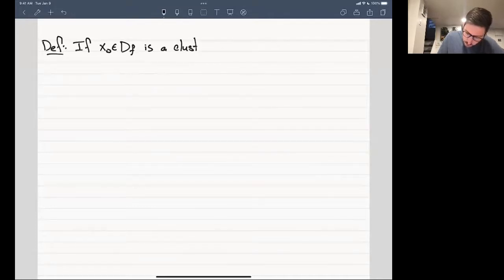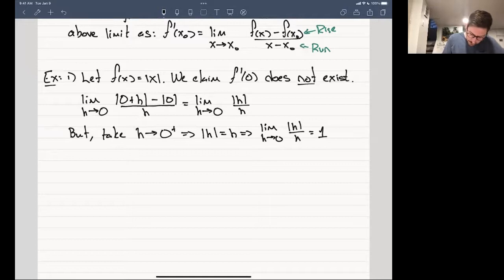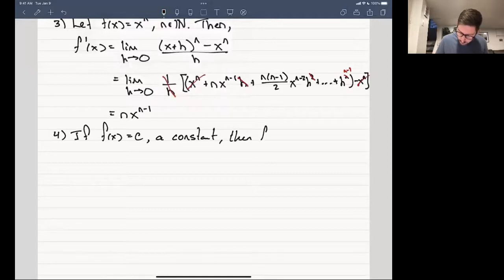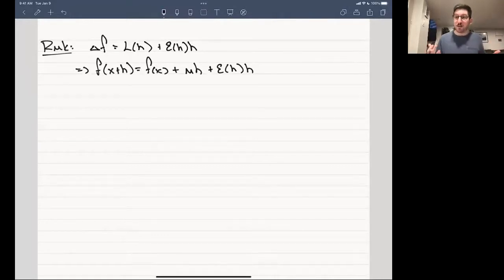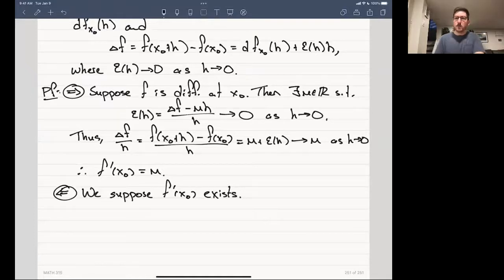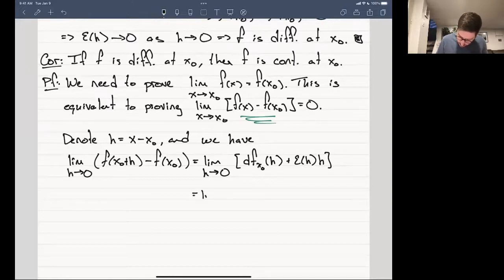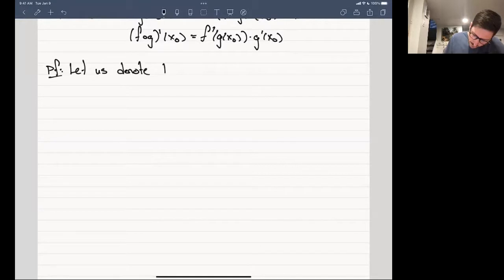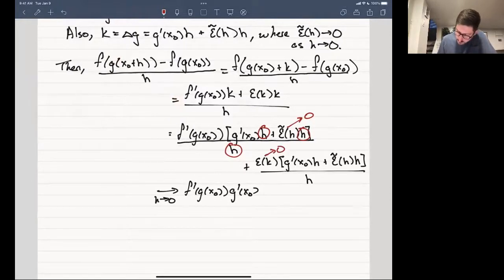Derivatives and Differentiability - Real Analysis | Lecture 23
Over the course of these lectures we have introduced functions, discussed continuity, and investigated the Riemann integral. We now turn our attention to one of the most important concepts in all of calculus: the derivative. In this lecture we present the basic definition of the derivative and present examples of functions which have and do not have derivatives at certain points. We then introduce the concept of differentiability, which we prove to be equivalent to a function having a derivative. The concept of differentiability is useful in that it makes many of our proofs simpler and can be used to generalize the derivative to functions of more than one variable. We conclude this lecture by providing the usual derivative rules: the product rule, the quotient rule, and the chain rule.